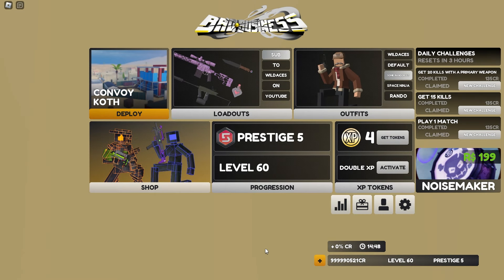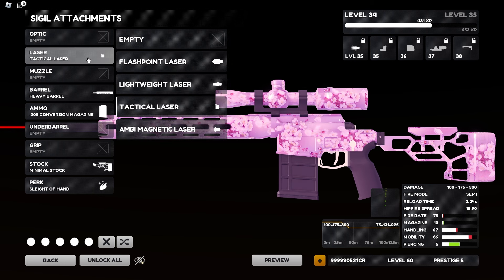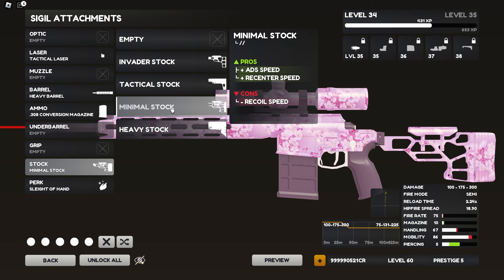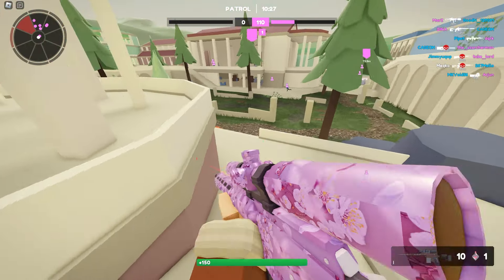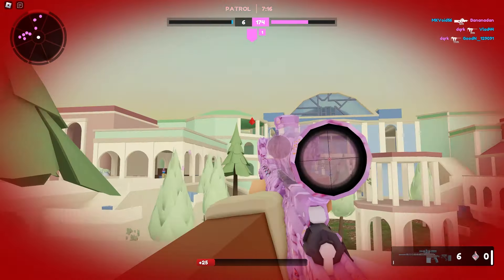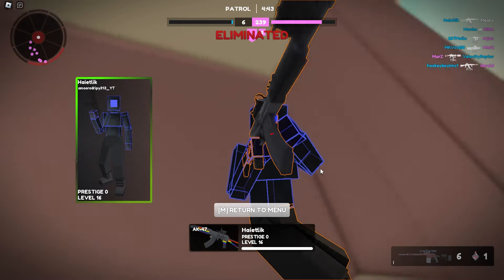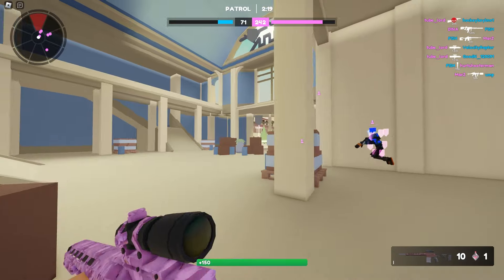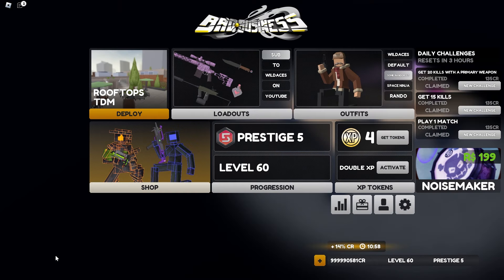The BEST SIGIL Setup in Roblox Bad Business